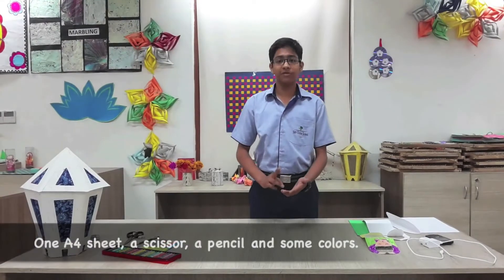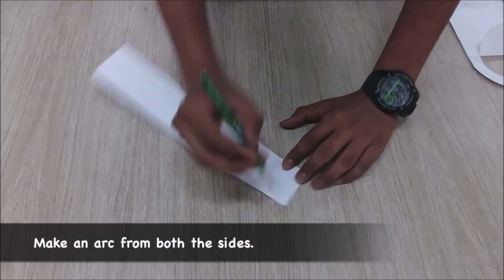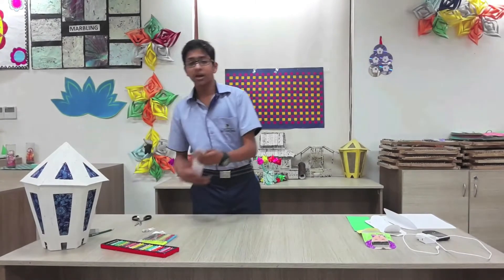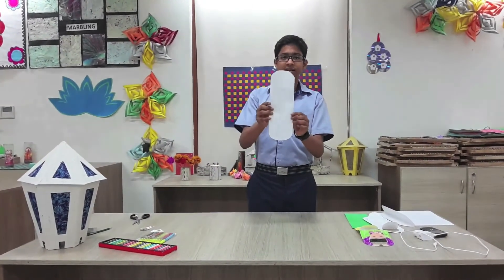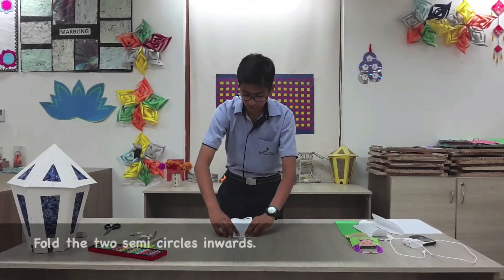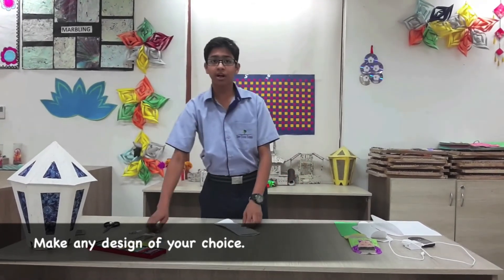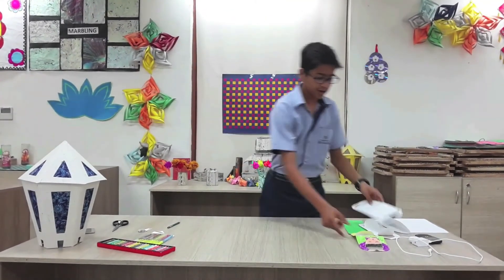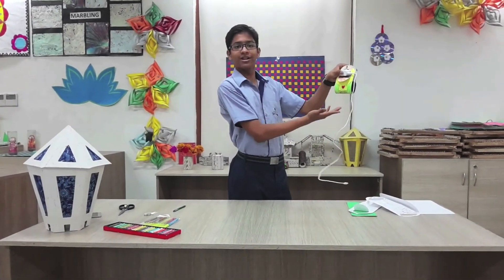Colors of Summer - Paper Craft 1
Summers are the best time to give fillip to one's creativity. In this video, Saatvik Agrawal from Shiv Nadar School, Noida, finds a simple and colorful way of placing our mobile phones while putting them on charge. This video shows us how a little bit of creativity can help to make life comfortable!